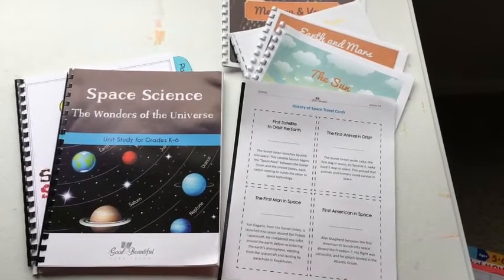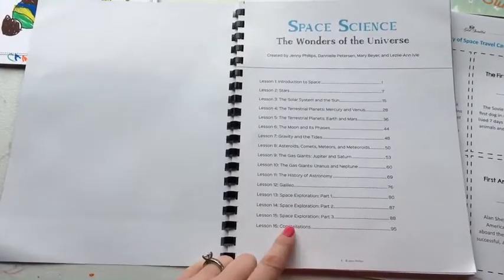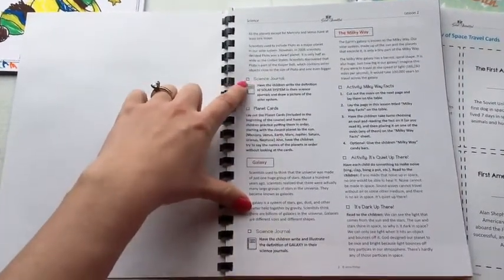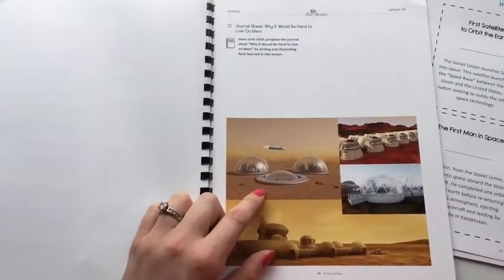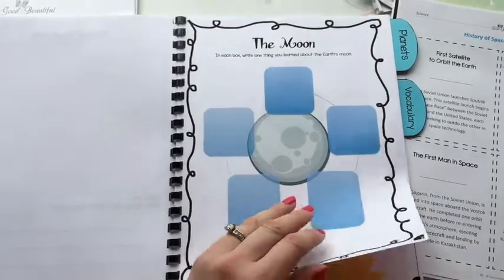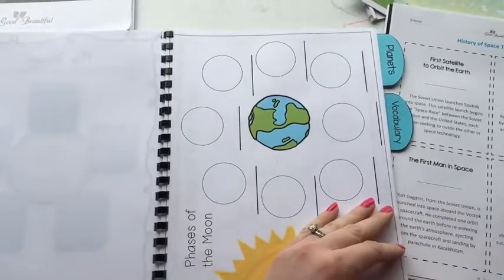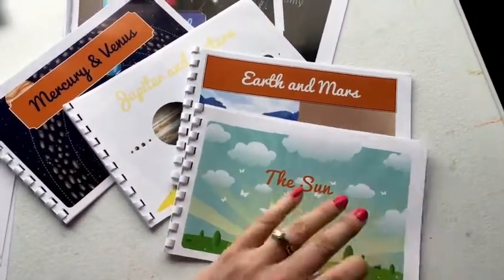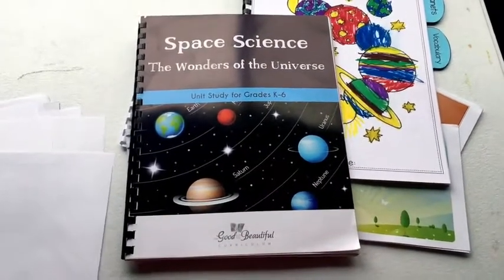Space Science Unit & Student Journal || The Good & the Beautiful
A look through The Good & the Beautiful Space Science curriculum.  I elaborated on the Science Journal idea and made one of my own for my 1st grader.

I have purchased everything with my own money for personal use.  And to answer the common question, it is not likely that I will make a science journal for any other TGATB science units as we've decided to use a different publisher for our science studies.  But enjoy this product. :)